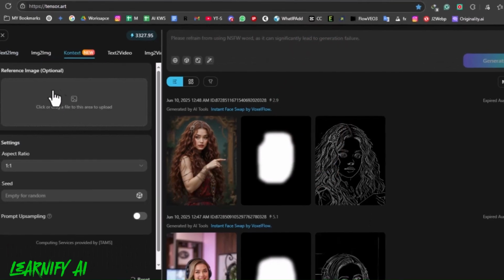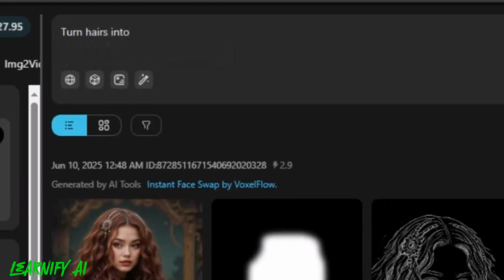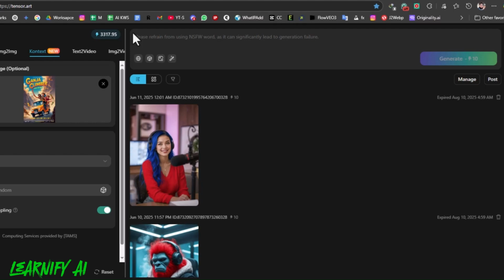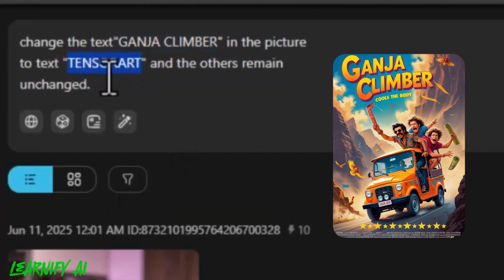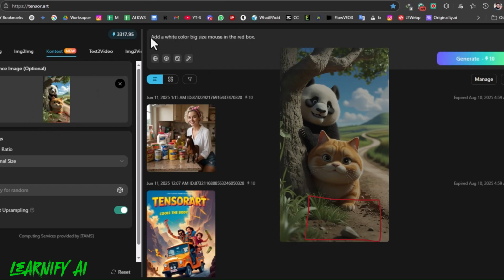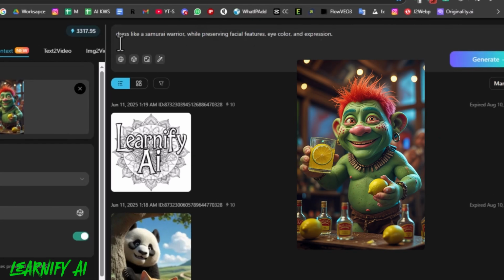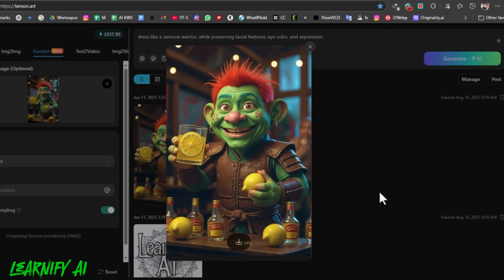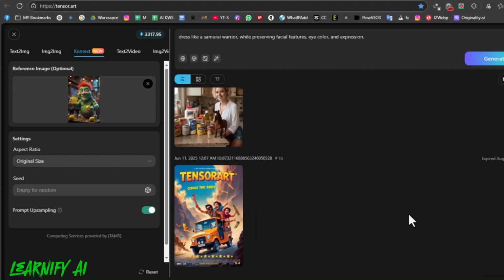Tensorart Kontext - I tried Creative Use Cases - Text Based Image Editing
✅Use this code for extra discount: learnifyai
Imagine editing an image just by typing a few words. It sounds like science fiction—but it’s real, and it’s powerful. In this video, I dive into Tensorart Kontext, a brand-new feature that makes text based image editing incredibly easy and precise. From changing colors and replacing objects to inserting stylized text, I explore a wide range of creative use cases that will blow your mind.

Tensorart Kontext launched on the night of June 6th inside the Tensorart workspace. In this tutorial, I show you how to access the Kontext tool, upload your images, and begin editing with nothing but simple text prompts. I demonstrate everything from minor tweaks like changing hair or clothing color to more advanced edits like replacing a dog with a horse or dressing a cartoon character as a samurai—all while preserving facial features and artistic style. You’ll also learn how to activate features like prompt upsampling for even sharper and more accurate results.

I guide you through the full workflow—starting with opening Tensorart, selecting the Kontext interface, uploading your image, and entering your prompt. I also show how you can edit previously generated images from your history with one click. You’ll see examples of detailed prompt writing, such as changing the text “GANJA CLIMBER” to “TENSORART,” while preserving the rest of the image style. I even generate artistic text that blends seamlessly with the original art style, like the phrase “Learnify AI.”

If you’re searching for the best ai image editing tool out there, Tensorart Kontext might just be your answer. It’s a strong competitor and even feels better than Midjourney when it comes to direct edits. Whether you’re looking to do a quick image fix or explore deep creative possibilities, this tool delivers.

In the video, I also talk about how to use flux kontext, also known as flux.1 kontext, flucks 1 kontext, and flux pro kontext. These tools act as a powerful AI Photoshop alternative. You’ll see how the interface helps you ai edit image with text prompt in a clean and intuitive way. It’s truly one of the most useful free AI image editor platforms available today.

For content creators and designers, this is one of the smartest content creation tools in the AI space. I also explore how ai photo enhancer 4K capabilities can improve your images’ clarity. Whether you want a fast fix or a deeply stylized result, generative AI like this puts the power of professional editing into your hands.

If you’re curious about text to image workflows, this video is packed with practical examples and strategies. You’ll learn how to craft clear, detailed prompts to get the best results with Tensorart Kontext. With just a few words, you can transform objects, add new elements, generate clean text, and preserve the original design.

I also compare this with other ai tools and highlight how this platform stands out. The video covers how you can use it as a free ai tools suite for image generation, making it one of the best ai tools available for creatives.

Whether you’re into ai image generator platforms, visual storytelling, or efficient editing for your next project, this tutorial by Learnify AI gives you everything you need to know. Watch now and experience the future of image editing—powered by your words.

🎥 Watch the magic of Tensorart Kontext in action and start turning your words into visual stories.